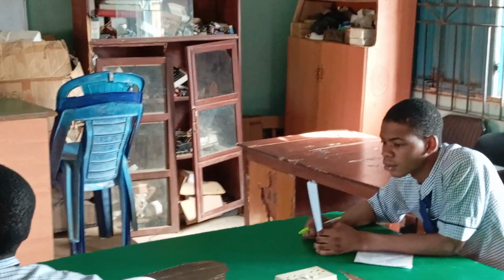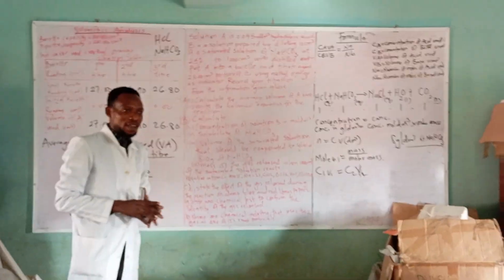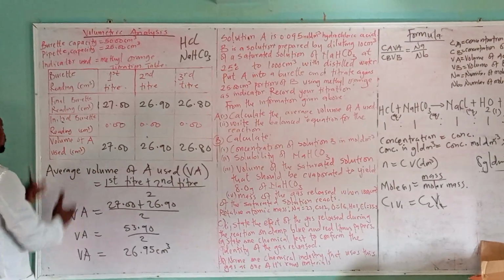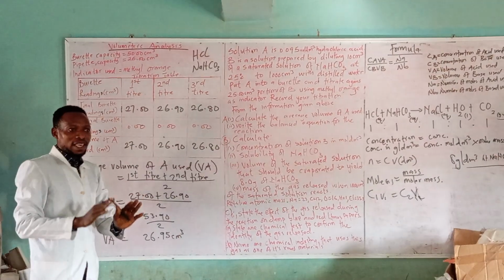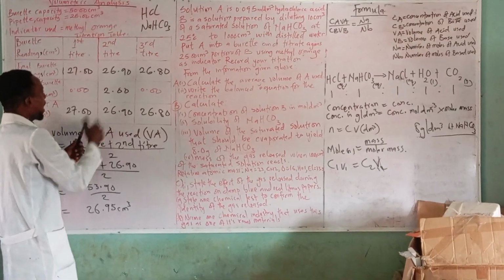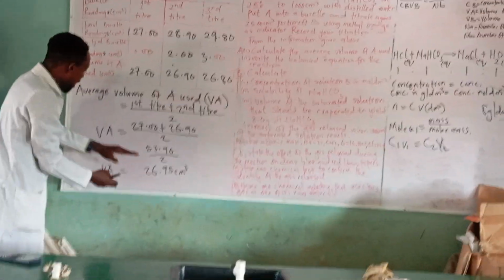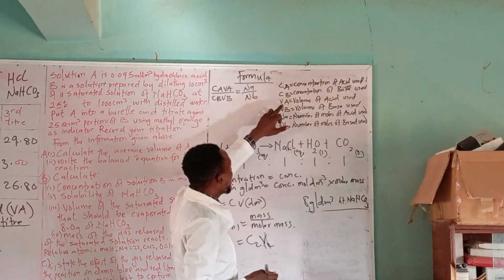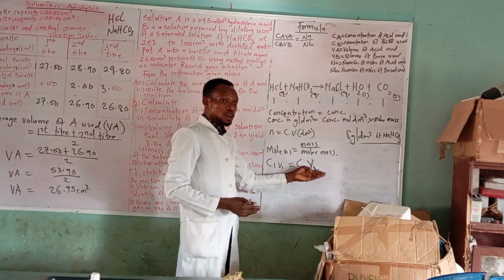VOLUMETRIC ANALYSIS: WAEC 2025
This is a comprehensive video presentation of the 2025 WAEC volumetric analysis.